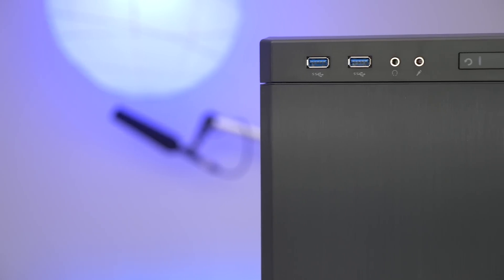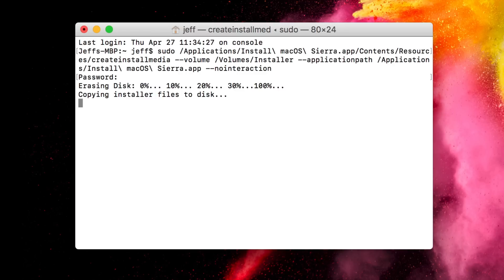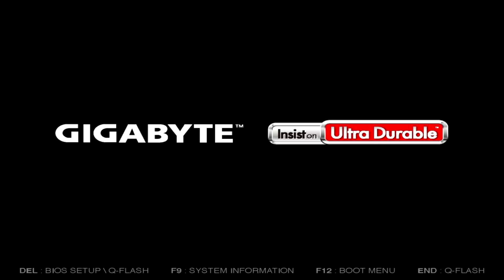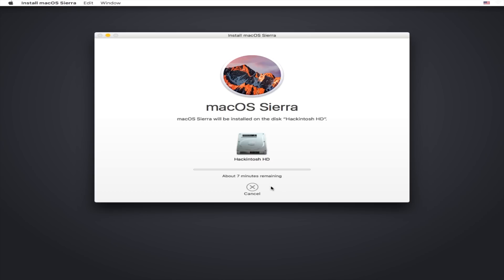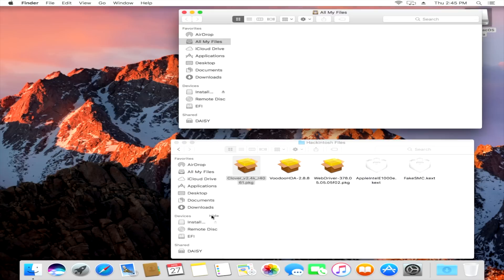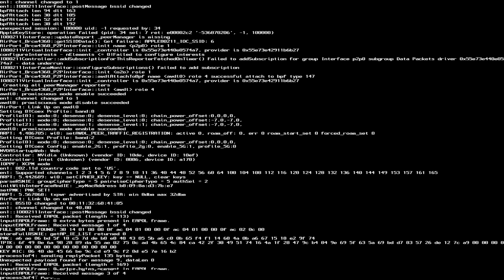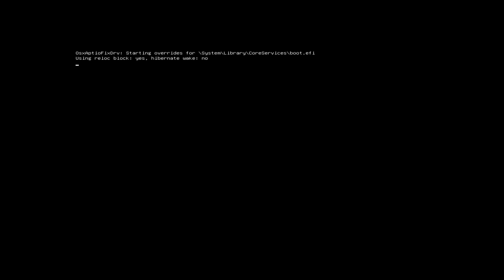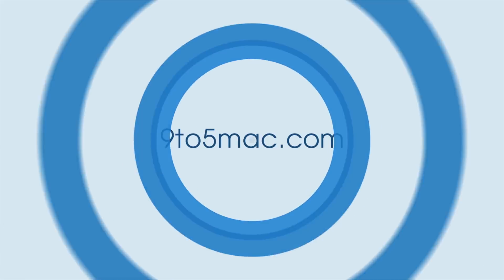Hackintosh 101: the macOS Sierra step-by-step install guide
Hardware ingredients:
Corsair Carbide Series 330R Case
EVGA SuperNOVA 750W PSU
GA-Z170X-Gaming 7 Motherboard
Intel Core i7 6700K 4.00 GHz CPU
Noctua Quiet CPU Cooler
Corsair Vengeance 16GB DDR4 DRAM
802.11AC Desktop Wifi Card
SanDisk Ultra II 960 GB SSD